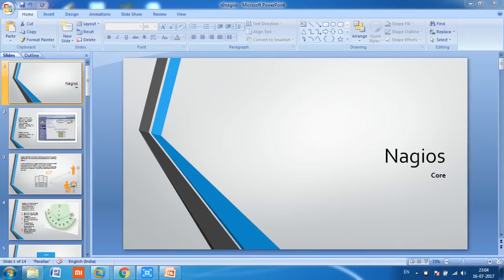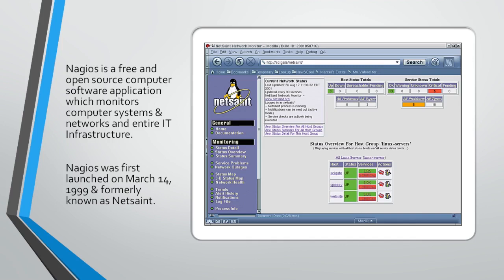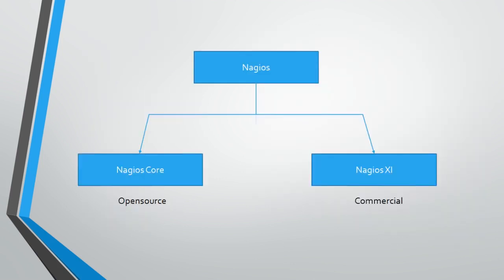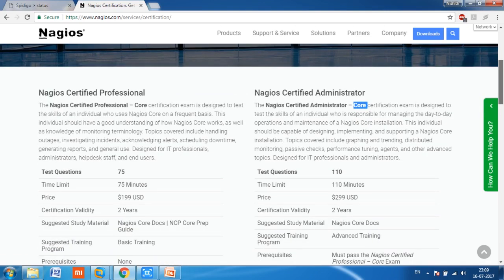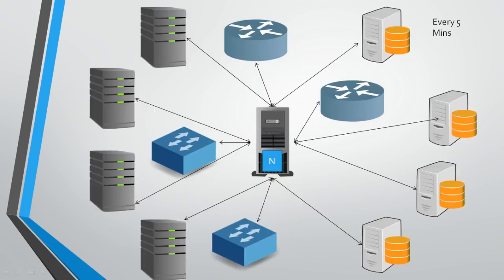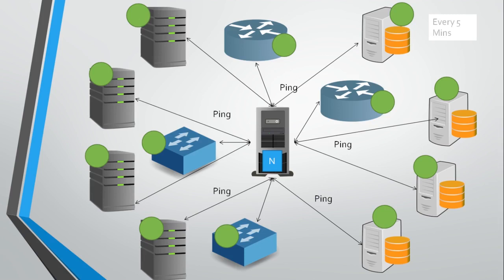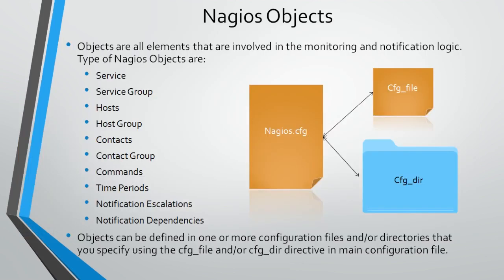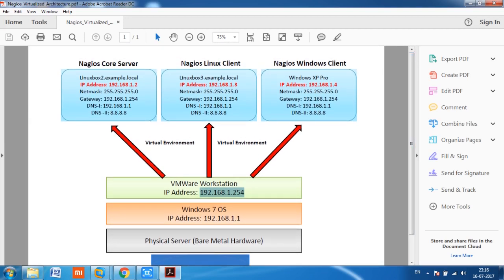Nagios Introduction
Nagios is, an open-source computer-software application, monitors systems, networks and infrastructure. Nagios offers monitoring and alerting services for servers, switches, applications and services. It alerts users when things go wrong and alerts them a second time when the problem has been resolved.

Nagios was originally designed to run under Linux, but it also runs well on other Unix variants.

Nagios monitors your entire IT infrastructure to ensure systems, applications, services, and business processes are functioning properly. In the event of a failure, Nagios can alert technical staff of the problem, allowing them to begin remediation processes before outages affect business processes, end-users, or customers. With Nagios you’ll never be left having to explain why an unseen infrastructure outage hurt your organization’s bottom line.

Syllabus

What is continuous monitoring?
Need of Monitoring
What is Nagios?
Nagios – Why it is needed?
What can Nagios monitor?
How does Nagios compare with competition?
Nagios Architecture
Prerequisite of Nagios Installation
Installation of Nagios Core Engine
Configuring Nagios local monitoring
Understanding File structure in Nagios
Understanding Inter file relationship & dependencies in Nagios configuration
Installation & Configuration of NRPE on Nagios Server & Linux Client
Installation & Configuration of NSClient++ on Windows Client (check_nt)
Understanding NRPE & NSClient++
Understanding SNMP to configure Nagios to monitor Network devices.
Configuring SNMP on Remote PC/Network devices to be monitored under Nagios(Agent less monitoring)
Understanding Nagios Alternatives,
GUI Alternative
Agent Alternative
GUI Management Alternative
Installation & Configuration of community plug- ins to monitor Windows, Linux PCs &
Network Devices,
CPU
Memory (RAM)
Virtual Memory (SWAP/Buffer) Local Disk Partitions
Network I/O (Bandwidth)
Various Services
Hardware Temperature etc…
Nagios Notification over Email system,
Email Configuration (sendmail/postfix)
DNS Configuration (bind)
Group wise notification setup
Understanding & Setting Up
Notification Interval
Enable Graphs in Nagios Monitoring (PNP4Nagios/Nagios Grapher)
Installation of Cacti
Monitoring Devices using Cacti,
Windows PC
Linux PC
Network Devices
Integration of Cacti with Nagios
Project : Monitoring Windows and Linux platforms and tools using Nagios monitoring system

Video Training (Self Paced), Online Instructor Led Live Training, Classroom Training